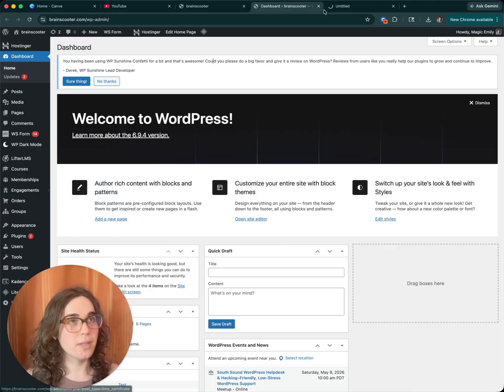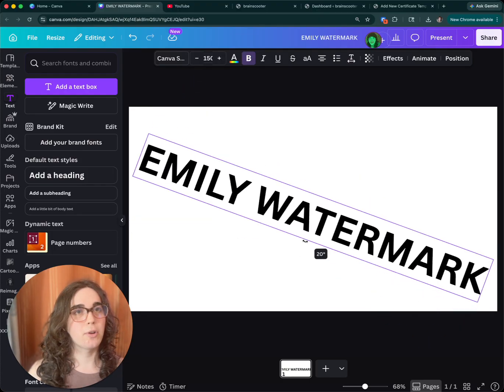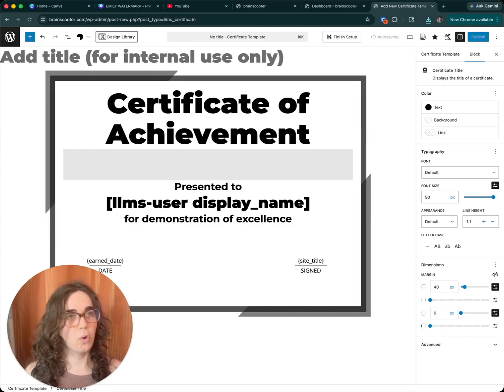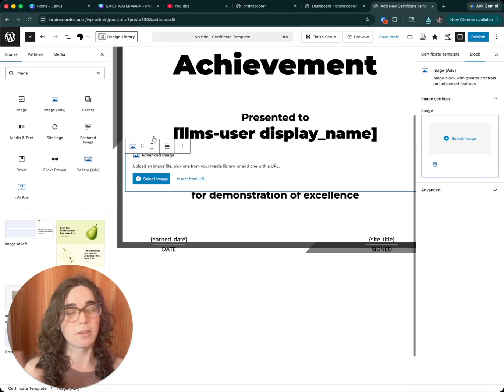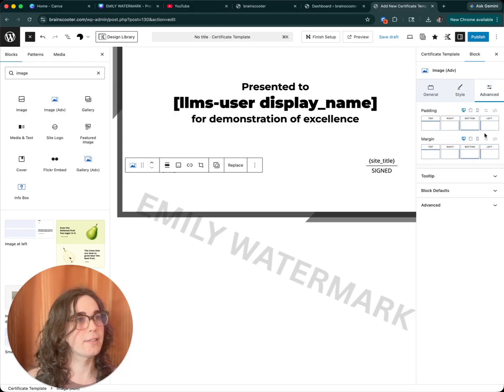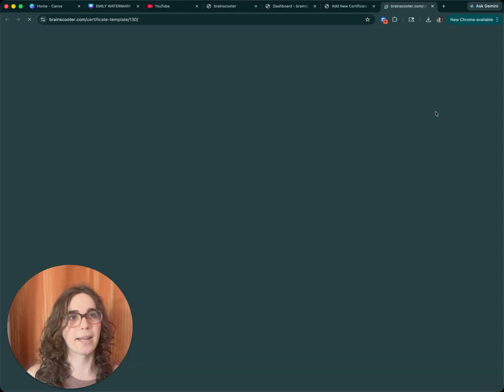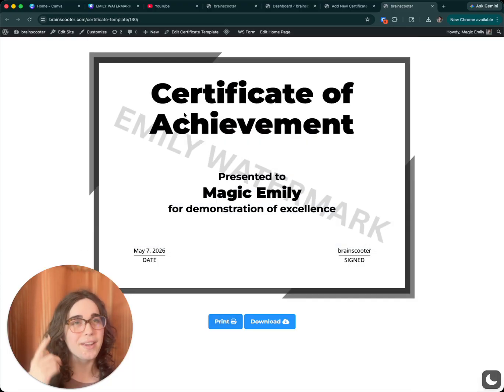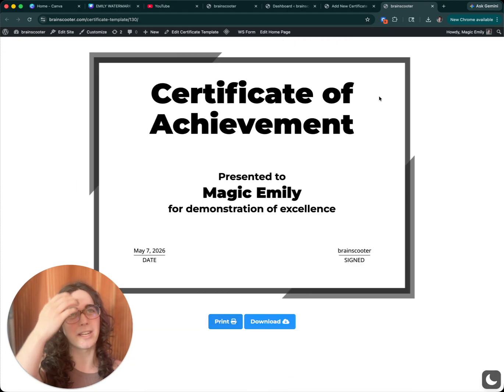How do I watermark LifterLMS Certificates?